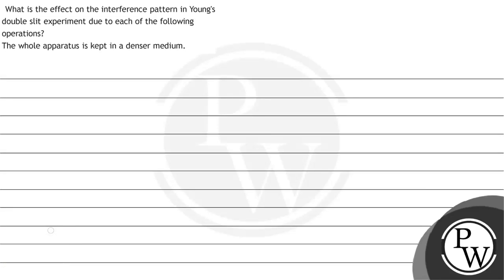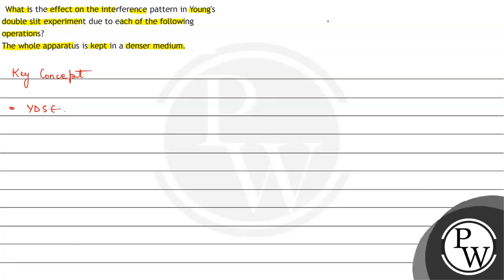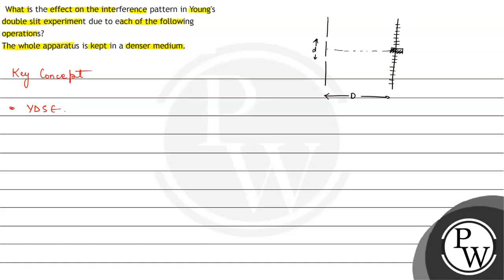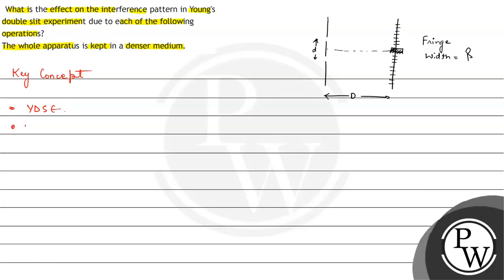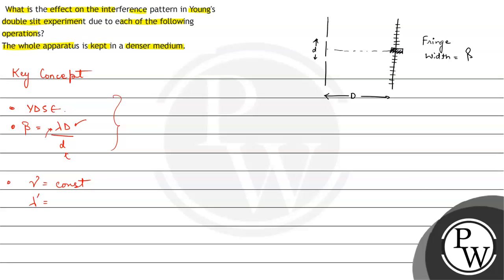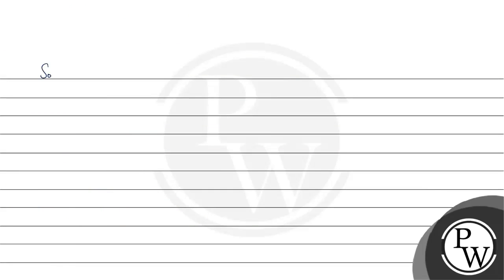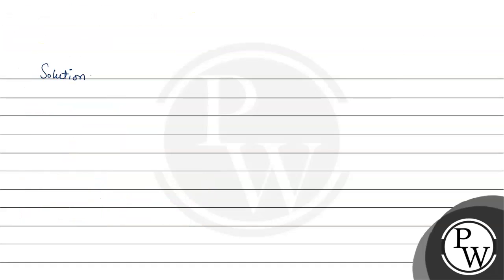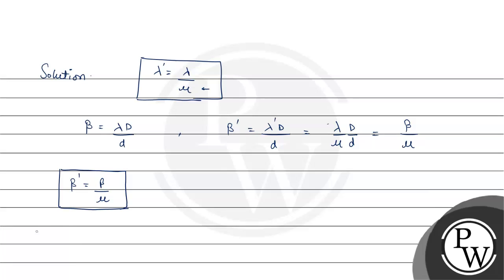What is the effect on the interference pattern in Young's double slit experiment due to each of ...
What is the effect on the interference pattern in Young's double slit experiment due to each of the following operations?
The whole apparatus is kept in a denser medium.